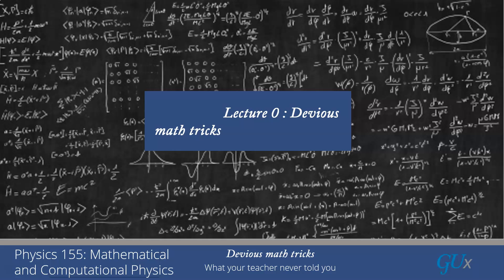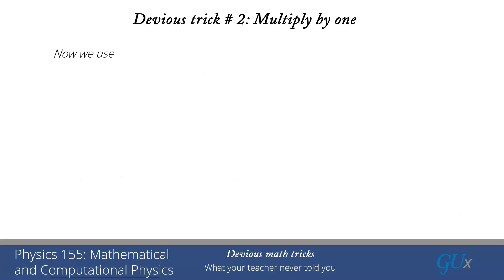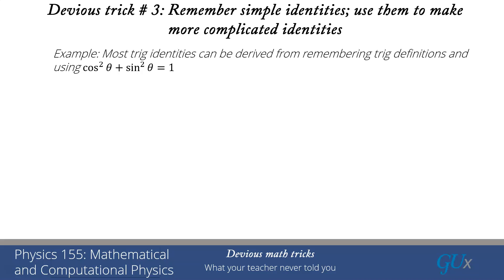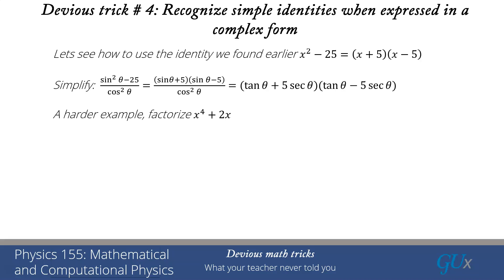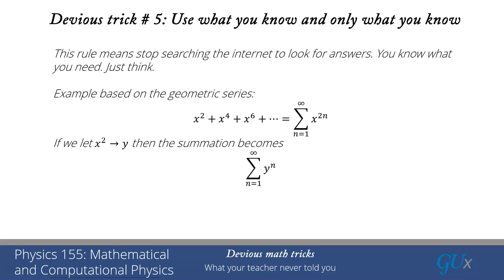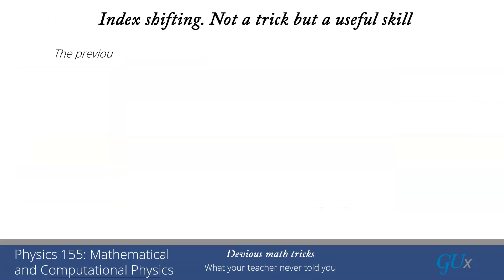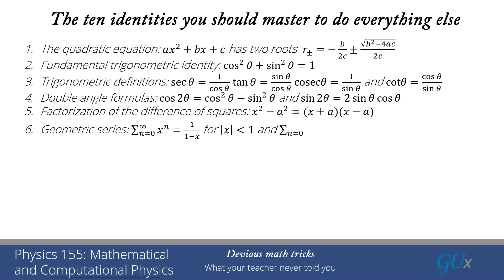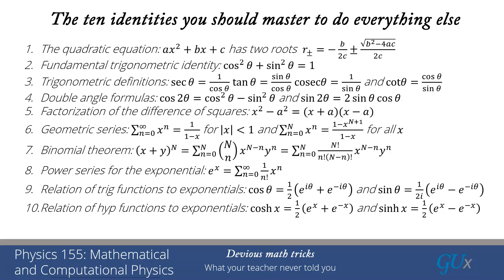Lecture 0: Devious math tricks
Five essential math tricks to get you through solving any math problem, Lecture 0 for Physics 155 Mathematical and Computational Physics, Georgetown University